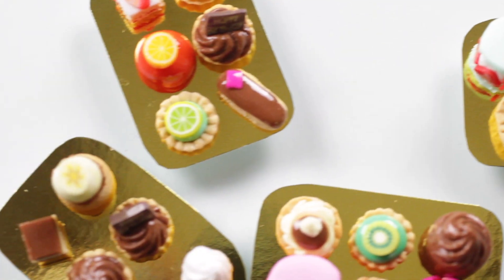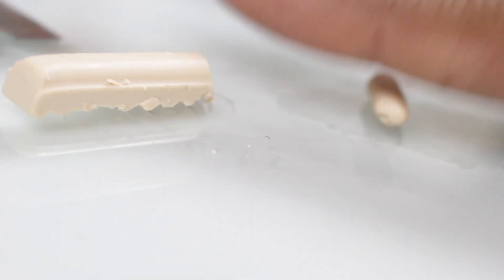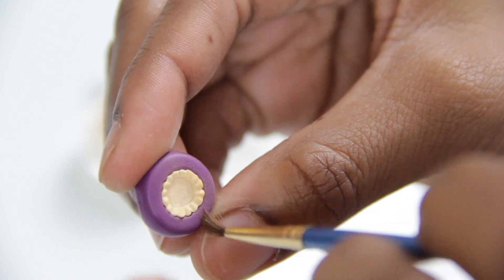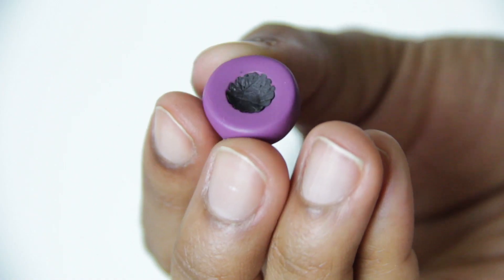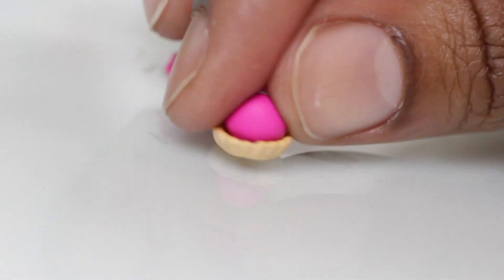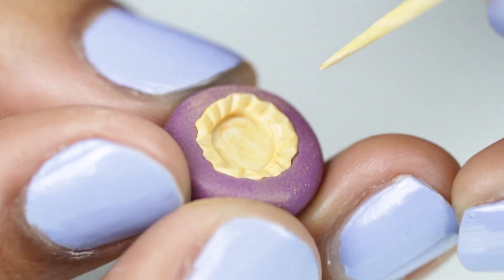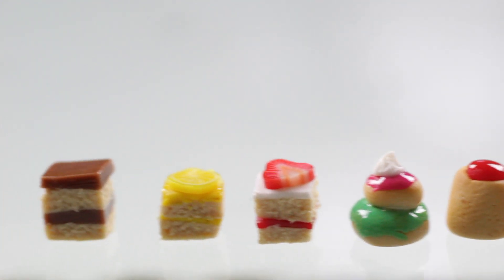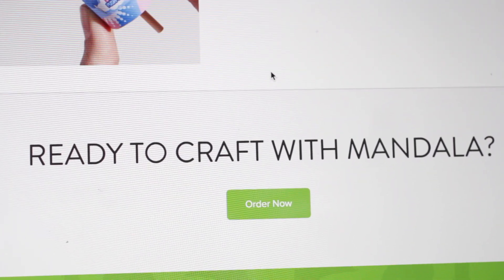Sweet Accessories - Petit Fours, Cupcakes, Ice Cream Cone - Miniature Clay Food Jewelry Tutorial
(This box is sold out)

In this video I make tons of polymer clay petit fours, and desserts that can be turned into a variety of accessories!🍰🎂🍡🍫🍬

Video Guide:
0:05 Box Contents
0:13 Waffle Cone
1:21 Eclair
1:42 Chocolate Cake
2:00 Red & Pink Strip Cake
2:13 Tart Shell
2:23 Kiwi Tart
2:30 Pistachio Strawberry Macaron
2:56 Orange Dome Cake
3:03 Vanilla Cake
3:21 Truffle Wrapper
3:31 Chocolate Drizzle Truffle
3:48 Cherry Drop Cake
4:04 Banana Cake
4:24 Lemon Tart
4:31 Pink Dome Tart
4:38 Pink Strawberry Tart
4:48 Vanilla Cupcake Charm
5:17 Happy Birthday Chocolate Tart
5:54 Lemon Meringue Tart
6:20 Chocolate Truffle

This months Mandala Craft Box Contains:

* 9 Molds (Cupcake, Frosting, Waffle Cone, Ice Cream Scoop, Soft Serve Ice Cream, Tart, Miniature Tart, Meringue/Whipped Cream, Truffle Wrapper/Miniature Cupcake)
* 12 Polymer Clay Canes (Strawberry, Kiwi, Lemon, Lime, Grapefruit, Banana, Peach, Watermelon, Apple, Starfruit, Orange, Happy Birthday)
* 11 Color of Polymer Clay (Brown, Tan, Red, Pink, Orange, Green, Violet, Turquoise, Yellow, Black, White)
* Yellow Ochre Chalk Pastels
* Popsicle Stick
* Lollipop Stick
* Toothpick
* Sandpaper
* 10 Eye Pins
* 10 Jump Rings
* 1 Pair Hypoallergenic Dangle Earrings
* 1 Pair Hypoallergenic Stud Earrings
* Hypoallergenic Adjustable Ring Base
* Brooch Base
* + 1 Surprise Item!

Have Fun!
Love,
Toni
XOXO